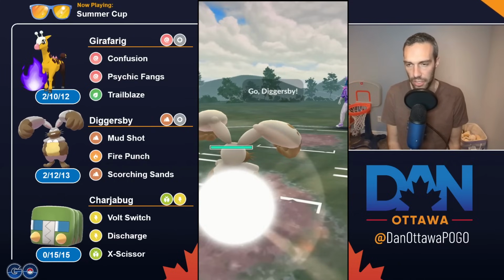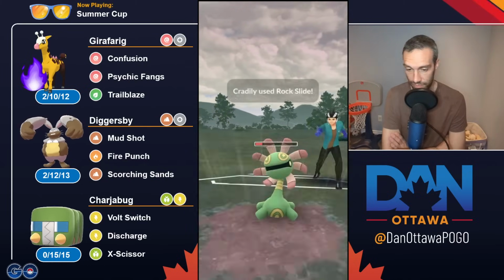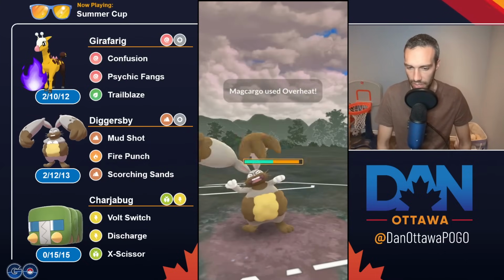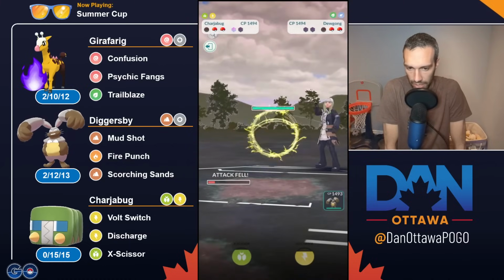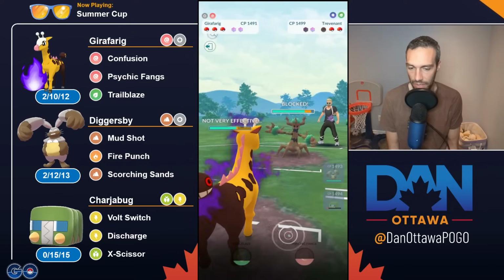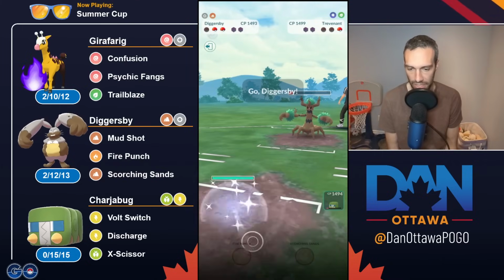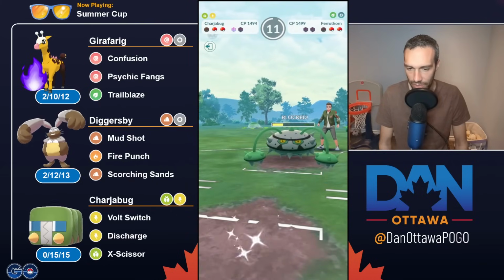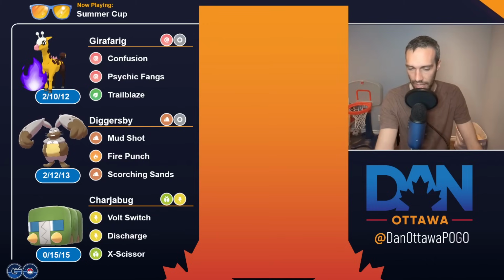DIGGERSBY a ANTI-ANTI META STRONG PICK | Summer Cup Teams | Pokemon GO Battle League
This channel is where you come if you want ideas for:
Go Battle League Tips & Tricks

This week is master league and great league summer cup.  Summer cup is a limited meta.  In this video we go over the Best Summer Cup Teams.